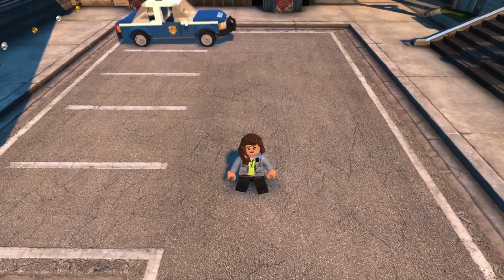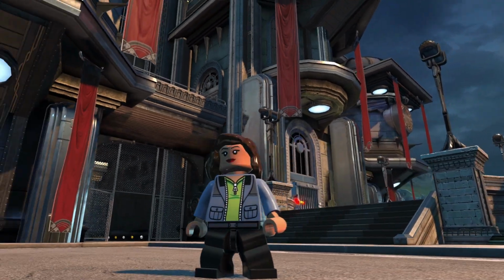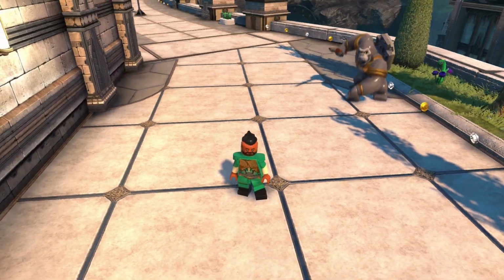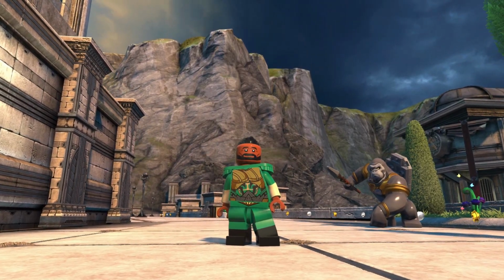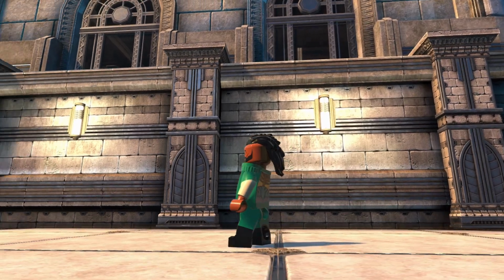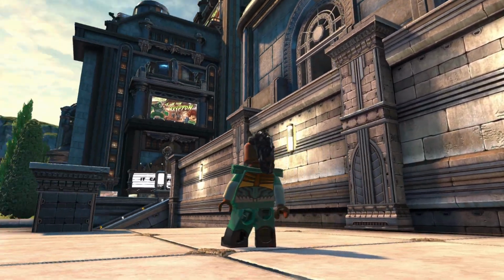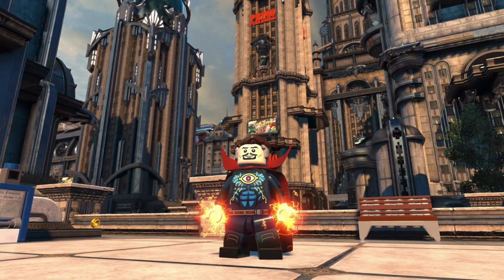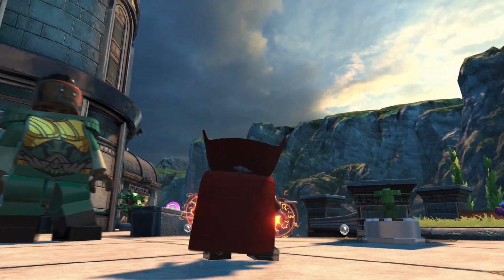LEGO Doctor Strange Multiverse of Madness | Blitzwinger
🎁 Discord Access

🔥 Blitzwinger Merch! 🔥